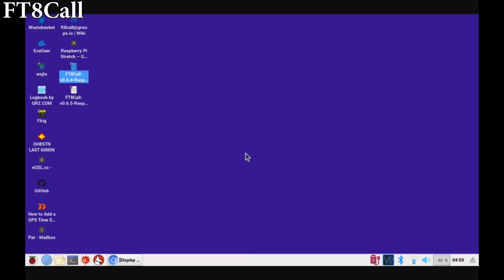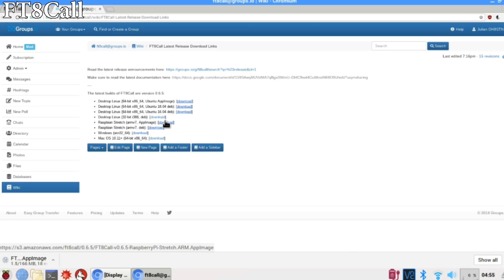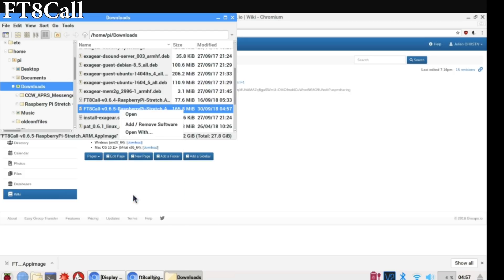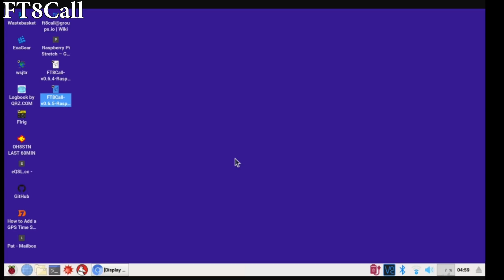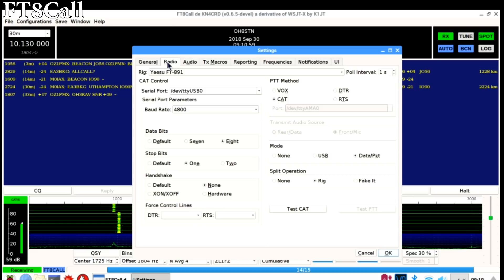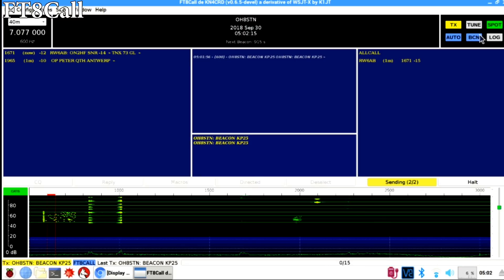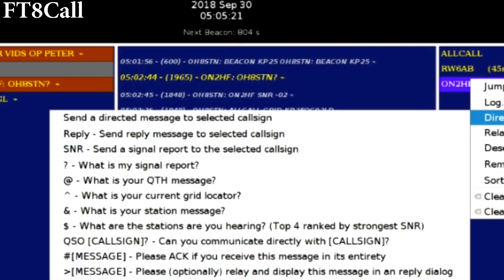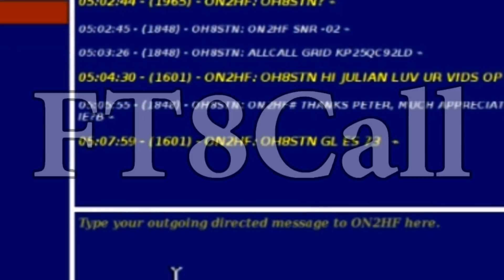JS8Call FT8Call Install or Update on Raspberry Pi 3B+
Hello Operators
And this video will show you how to install or update FT8Call on a Raspberry Pi, using the appimages found on the downloads page.
73
JS8Call FT8Call Team